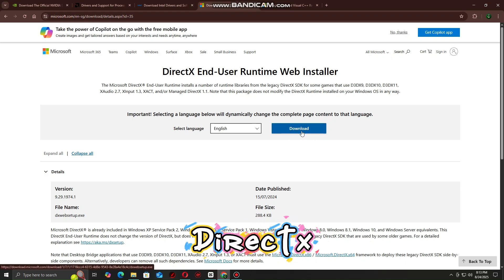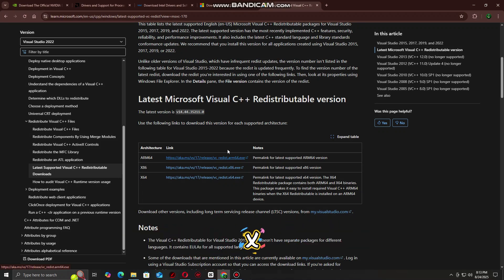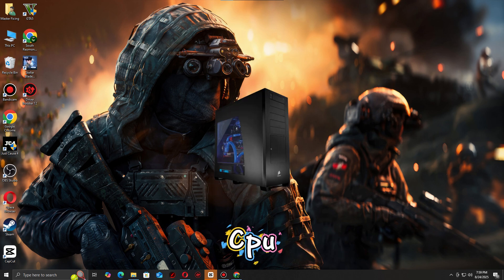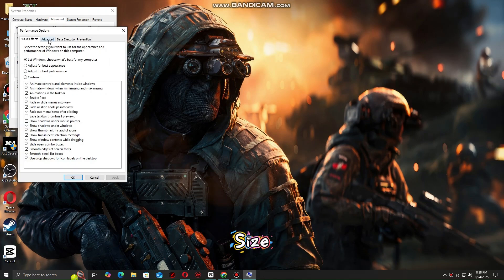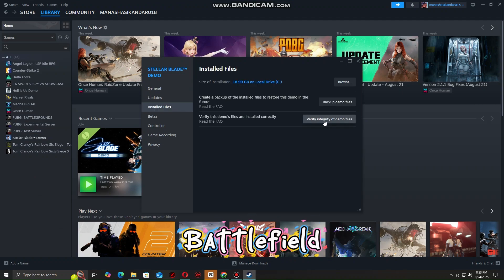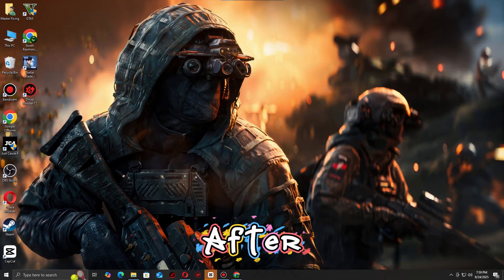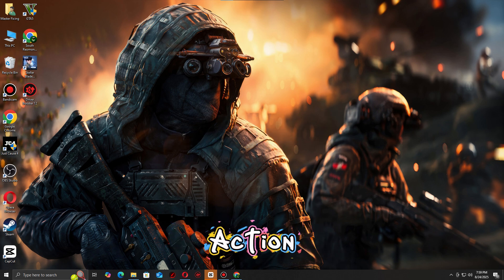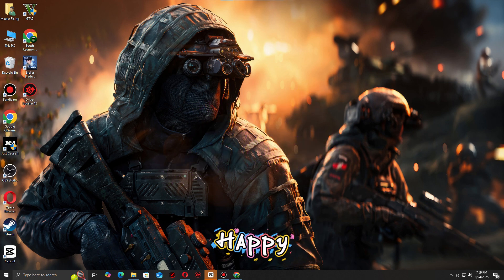⚡ How to Fix DirectX Function Error in Battlefield™ 2042 Crash & GPU Fix (2025 Guide)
Are you facing the DirectX Function Error in Battlefield™ 2042? Don’t worry — in this video, I’ll show you the step-by-step solutions to fix crashes, GPU errors, and DirectX issues so you can get back to smooth gameplay.

✅ Fix Battlefield 2042 DirectX Function Error
✅ Update or Reinstall GPU Drivers (NVIDIA / AMD)
✅ Verify & Repair Game Files (Steam / Origin / EA App)
✅ Install Latest DirectX Runtime & Visual C++ Redistributables
✅ Adjust In-Game Settings for Stability

Follow these fixes and your game should run without issues.